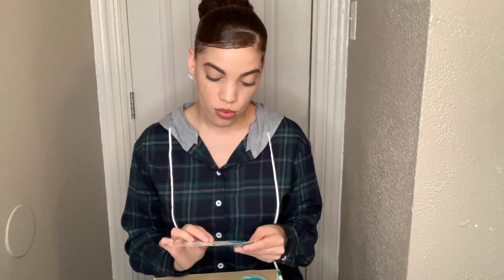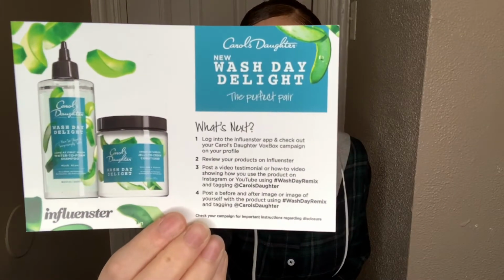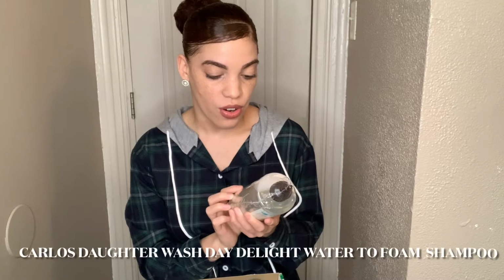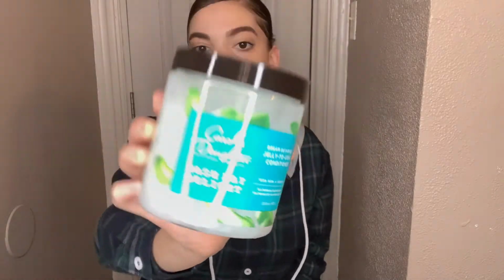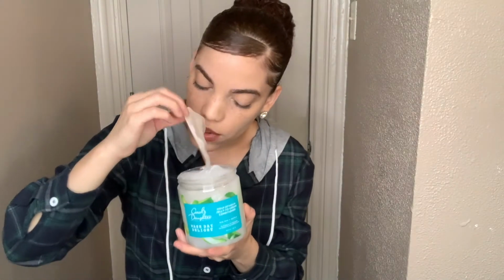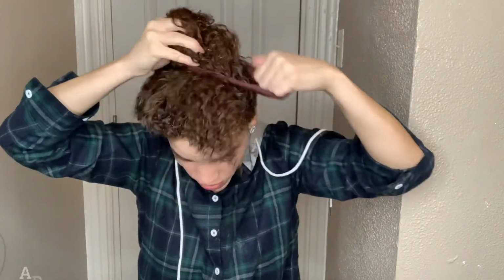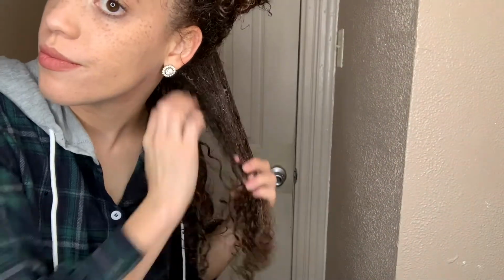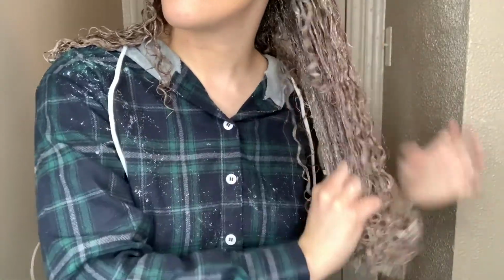UNBOXING MY FIRST INFLUENSTER VOXBOX| HOW TO GET FREE PRODUCTS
If you would like to know how to receive free products watch this video!!

I received these products for free from Influenster and Carlos Daughter in exchange for my honest review.